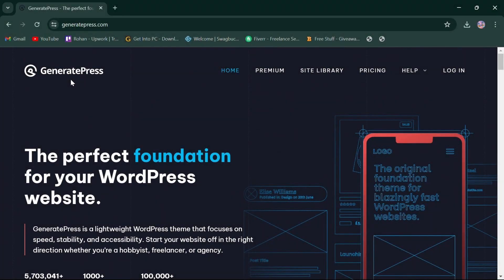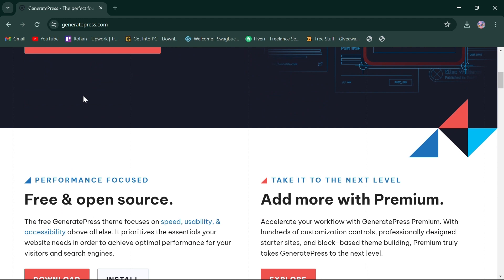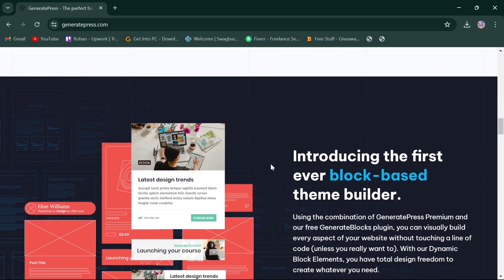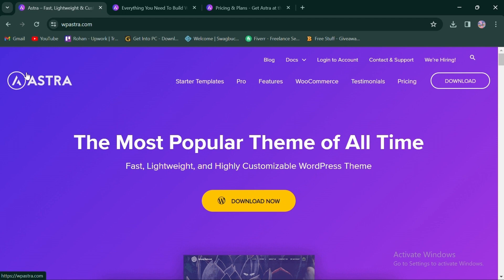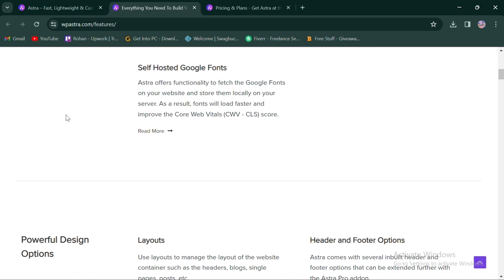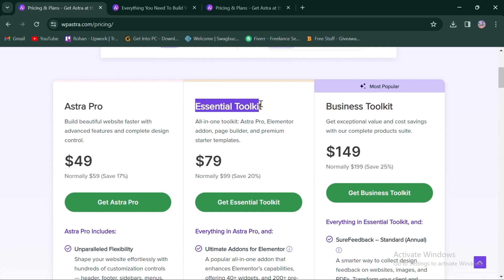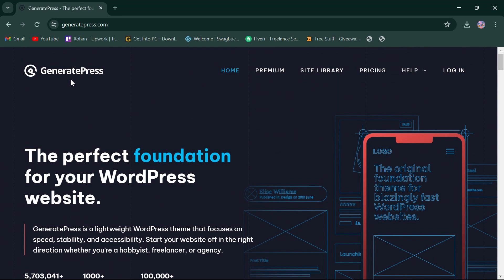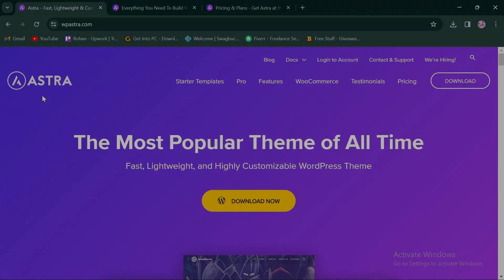GeneratePress vs Astra : Which is the better for building websites in 2025?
In 2025, GeneratePress and Astra continue to dominate the landscape of website building platforms, each offering unique features and advantages. GeneratePress is renowned for its lightweight yet highly customizable framework, prioritizing speed and efficiency without compromising on design flexibility. Astra, on the other hand, boasts a wide range of pre-built website templates and seamless integration with popular page builders, making it a preferred choice for users seeking a quick and intuitive website building experience. In this video, I will explore the features, strengths, and weaknesses of GeneratePress and Astra to help you determine which platform is better suited for your website building needs in 2025. Drop your questions and comments below!